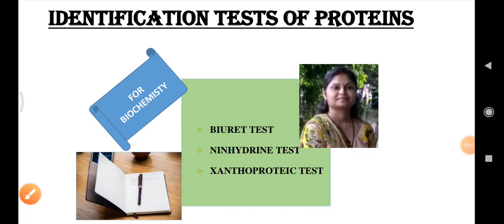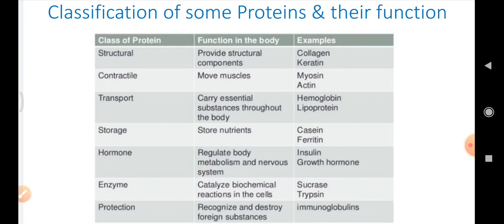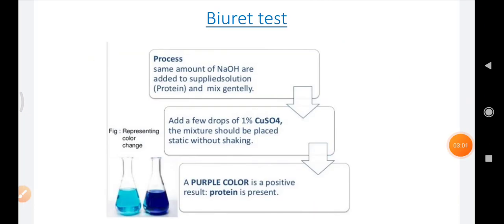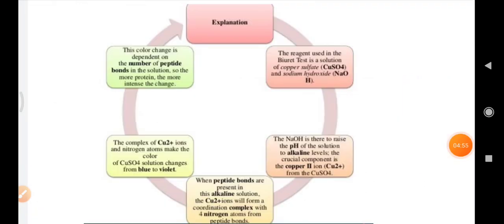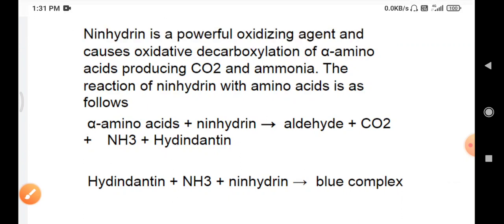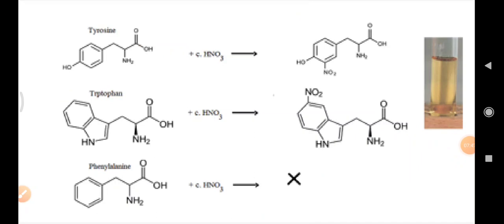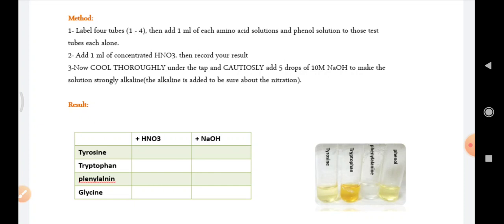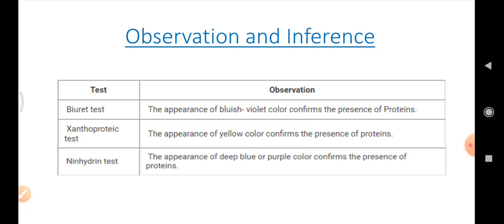Identification tests for proteins/Biuret test/Ninhydrin test/Xanthoproteic test/Shiv Bhadra Singh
A lecture on "Identification tests of proteins".

Principles and procedures of:
1. Biuret test: Used for the proteins having peptide bonds.
2. Ninhydrin test: Amino acids
3. Xanthoproteic test: Aromatic proteins/Amino acids.